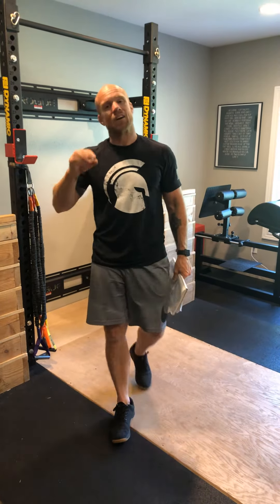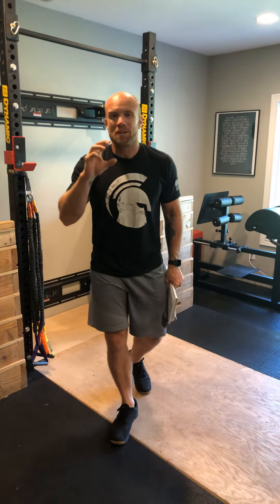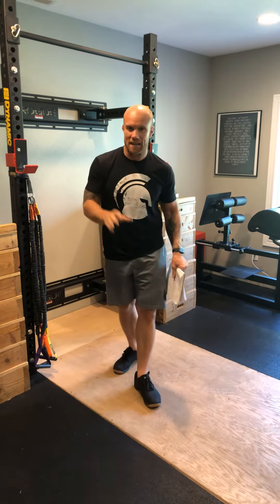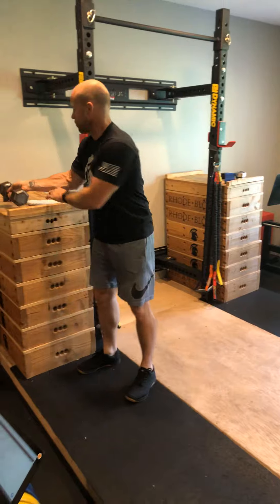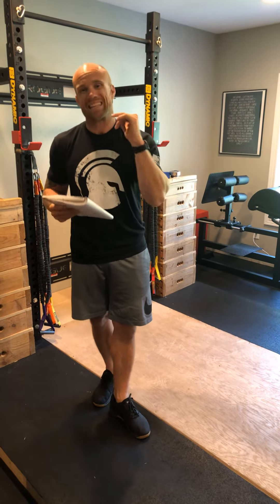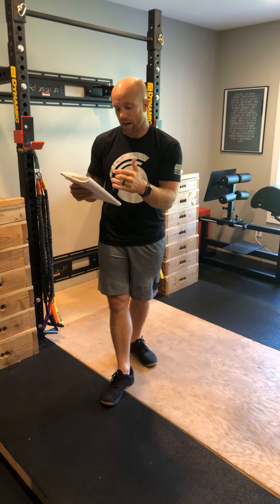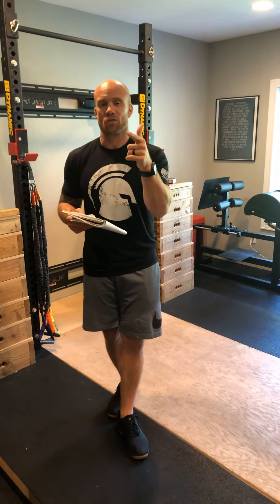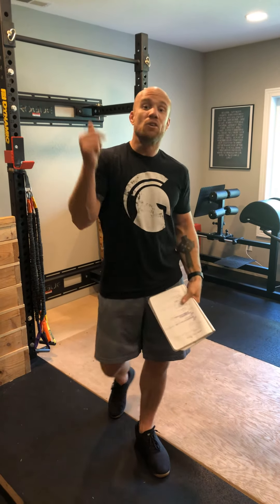Saturday Aug 29th comp